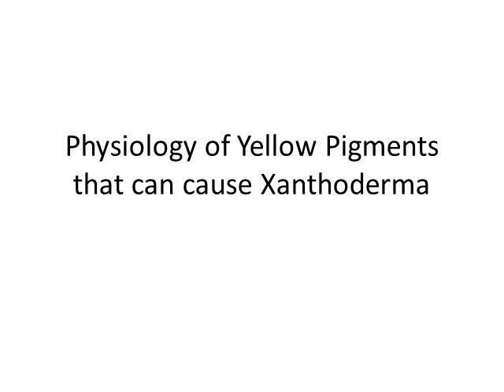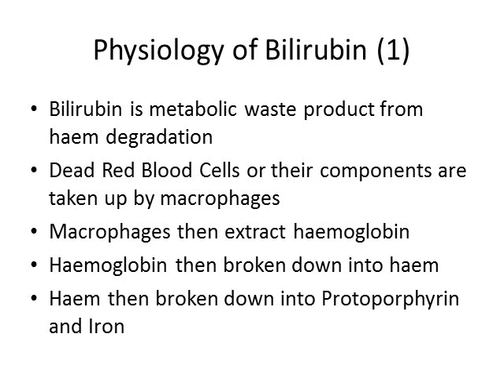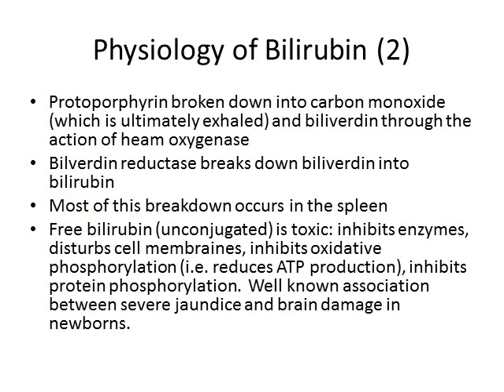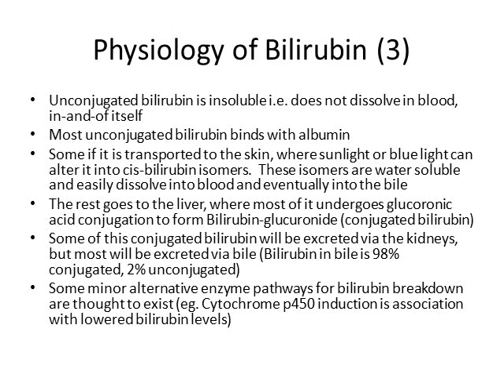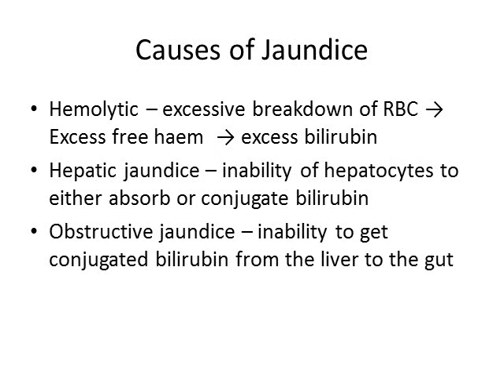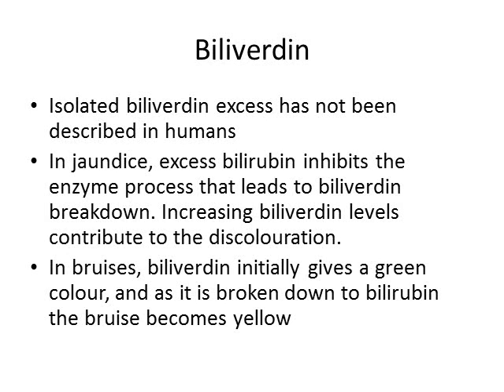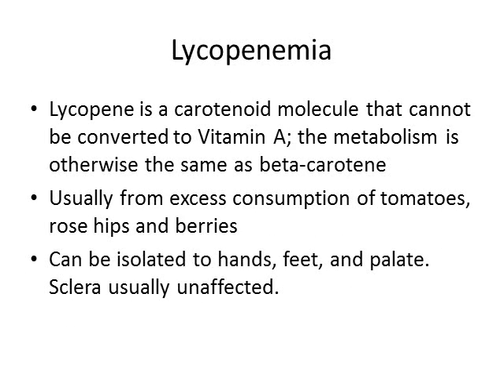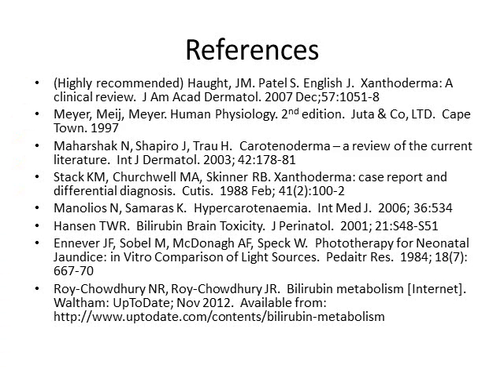Physiology of yellow pigments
A brief description of the causes of yellow pigmentation in the body - because it's not always jaundice!  This was a lecture prepared for 3rd year medical students at the University of Pretoria